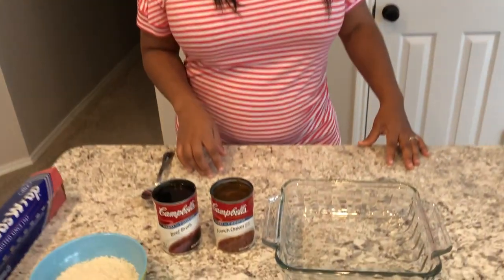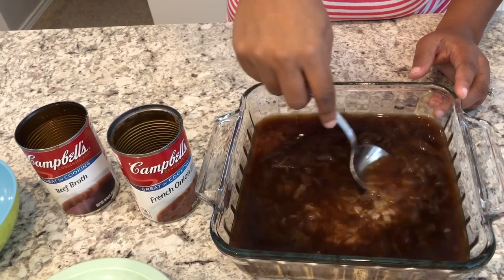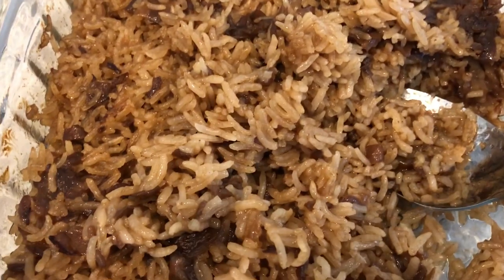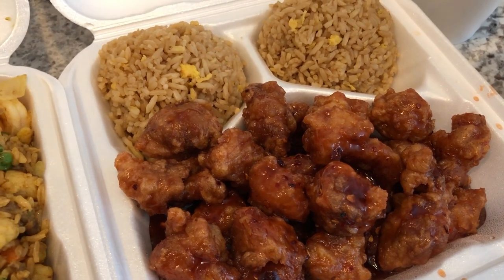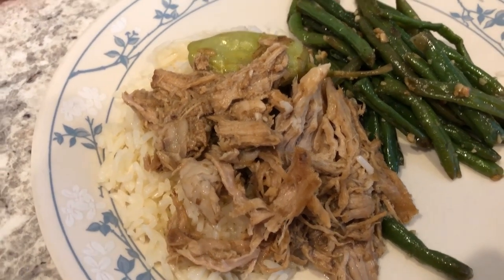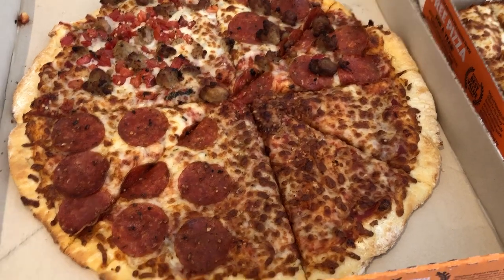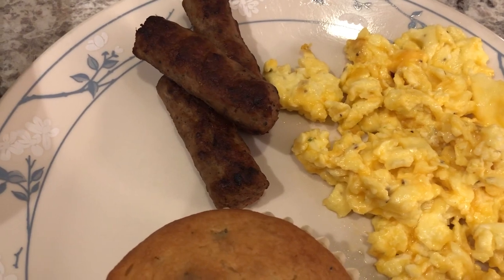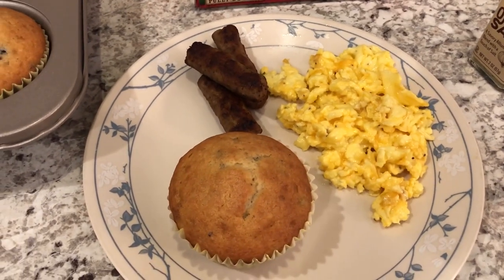What's For Dinner? | Little Caesars' Quattro Pizza! | Easy Meal Ideas (#68)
Stick of Butter Rice Recipe:

- 1 cup of raw jasmine rice (or rice of your choice)
- 10oz can of French onion soup
-10 oz can of beef broth
- 1 stick of unsalted butter

Combine soups and rice in an 8x8 pan.  Slice butter and place evenly over the the top.  Cover tightly with foil and bake for 30 minutes in a preheated oven at 350 degrees for 30 minutes.  Remove foil, stir rice, and continue baking uncovered for an additional 30 minutes.  Let rest for 10 minutes before serving.